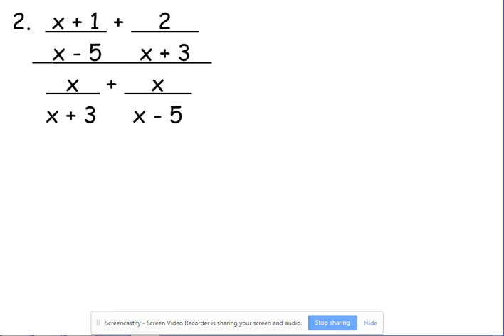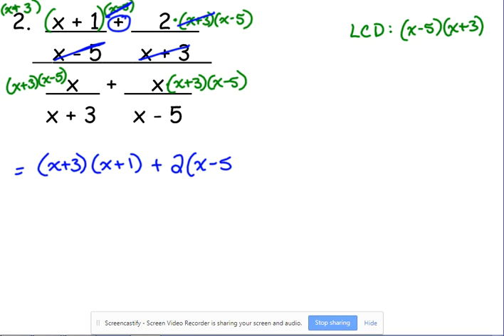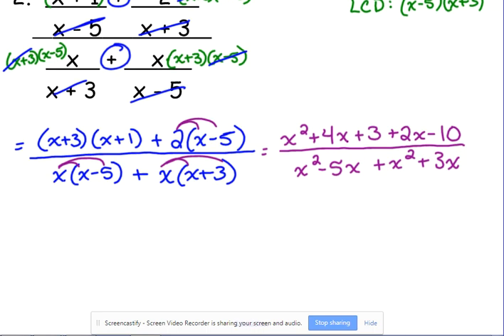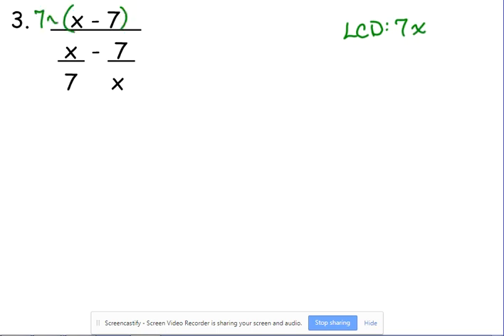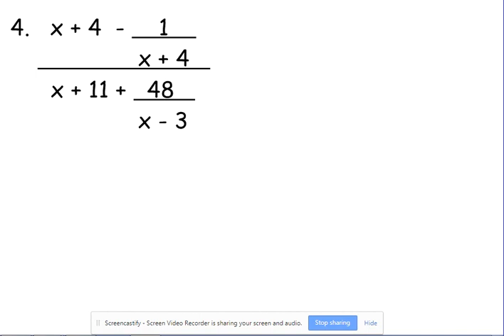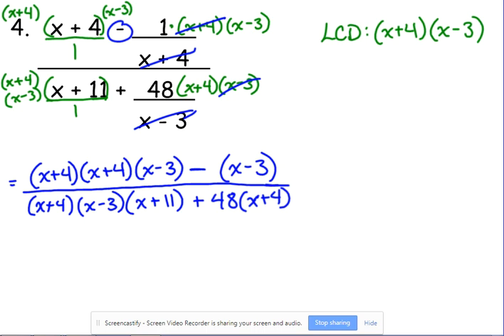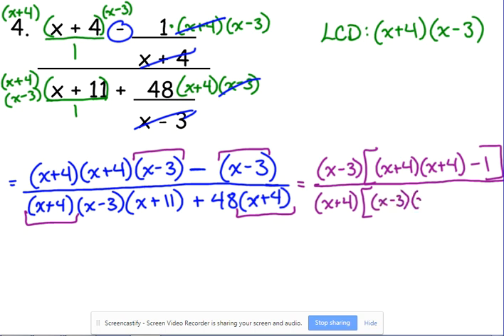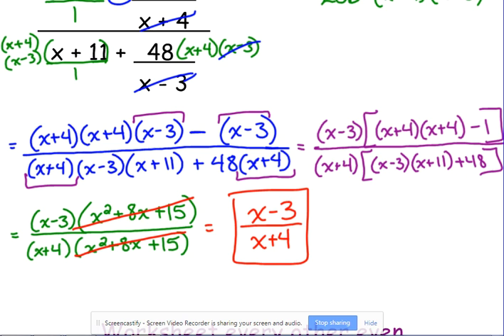Day 12 Lesson~Complex Fractions